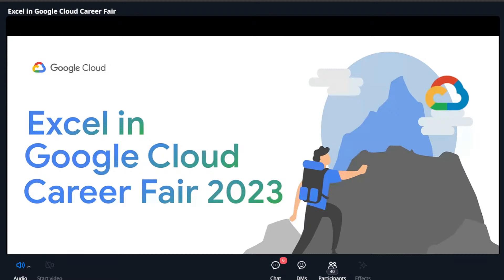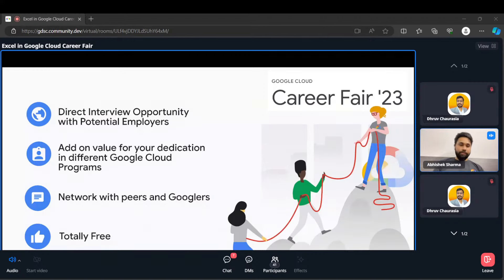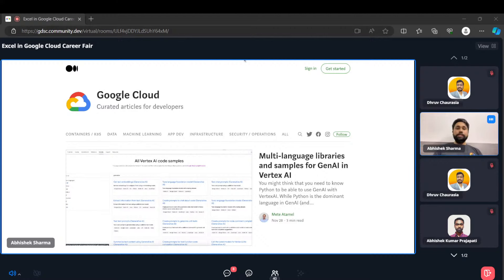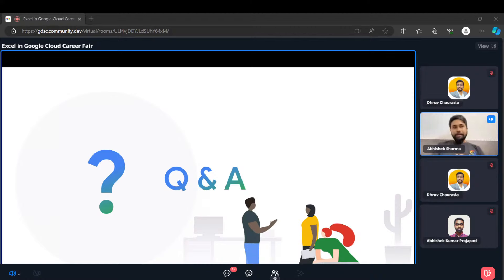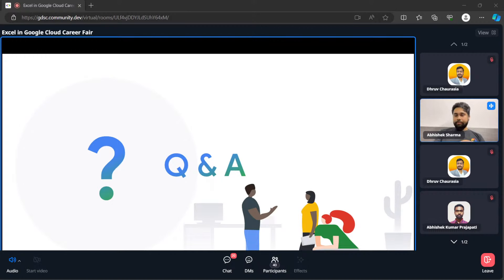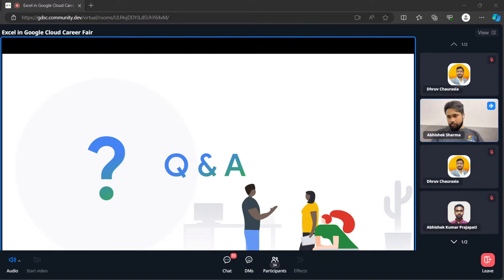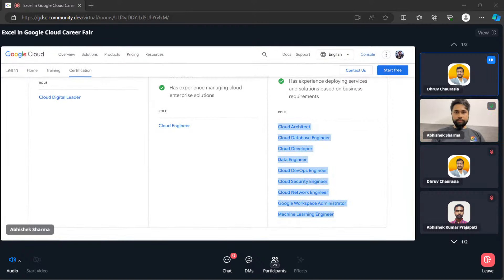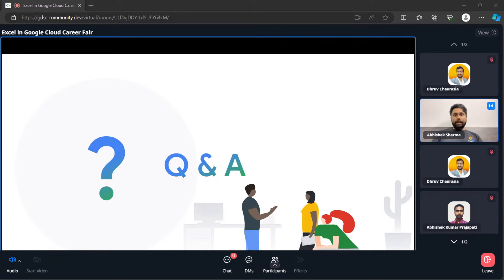Excel in Google Cloud Career Fair Ft. Abhishek Sharma | GDSC JCBUST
What is Google Cloud Career Fair

GDSC Ymca brings you complete guide on How to Crack Google cloud Career fair

About Speaker-
Abhishek Sharma
Senior Cloud Engineer @Searce Inc | Google Cloud Champions Innovator in Hybrid/Multi-Cloud | Organiser @ Elastic Community Mumbai | Google Cloud Certified Professional Cloud Architect | Public Speaker | Blogger | Youtube